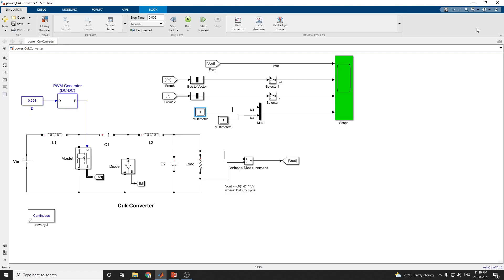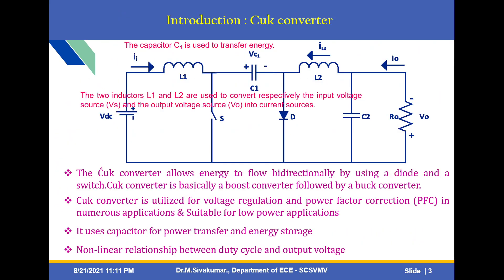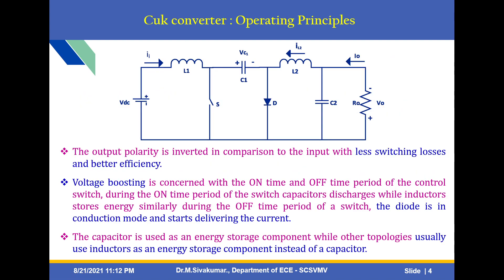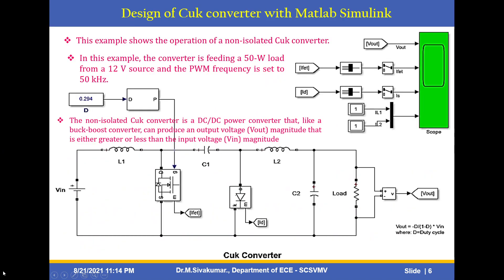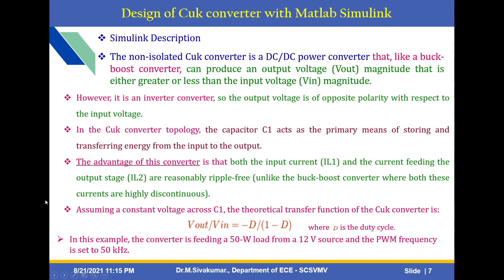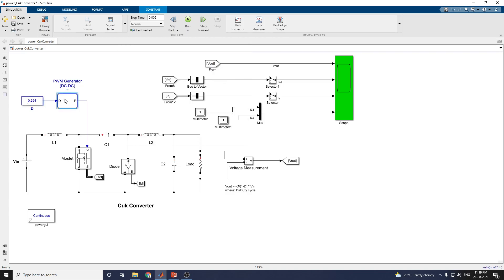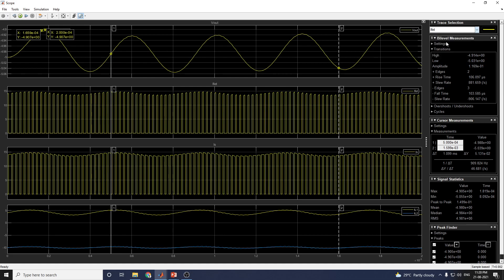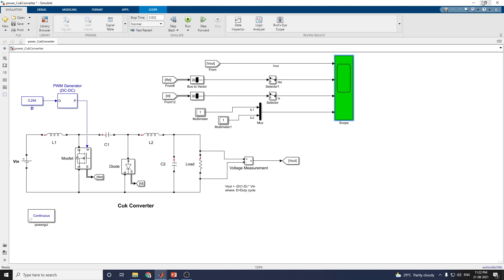DESIGN OF NON-ISOLATED DC-DC CONVERTERS & CONTROL TECHNIQUES FOR RENEWABLE ENERGY APPLICATIONS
1) Non-Isolated Unidirectional Three-Port Cuk-Cuk Converter for Fuel Cell/Solar PV Systems
2) Non Isolated Interleaved Cuk Converter for High Voltage Gain Applications
3) Cuk Converter for Battery Fed electric vehicles (BFEVs) - are required to function in two different modes namely: acceleration mode and braking (regenerative) mode.   During acceleration and normal modes the power flow is from battery to motor whereas during braking or regenerative mode the kinetic energy of the motor is converted into electrical energy and fed back to battery.
4) Design of EV Charger with Cuk Converter to Improve Power Quality

6) Design & Simulation of a Electric Vehicle to Grid (EV2G) System_ Using MATLAB Power Train Blockset